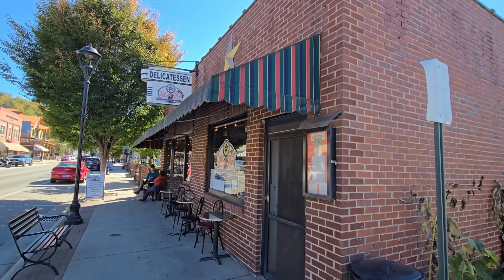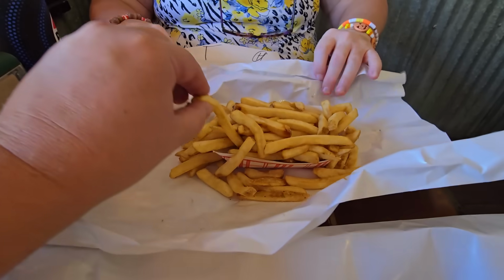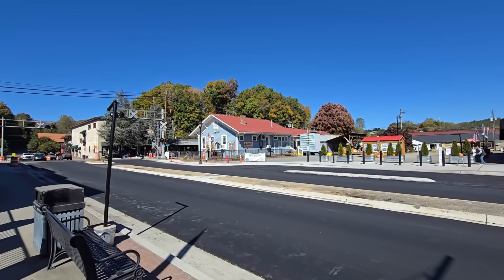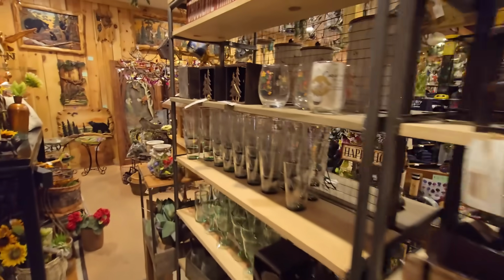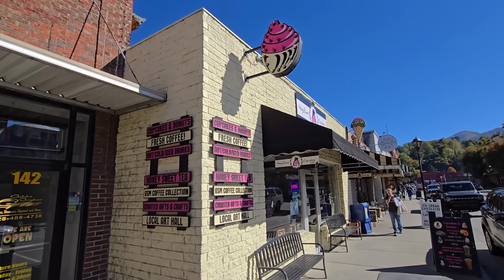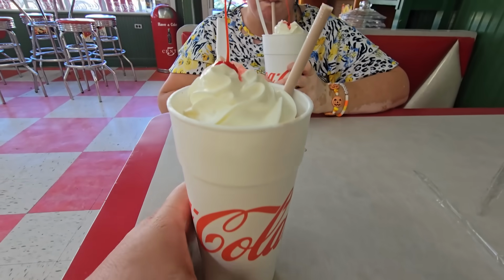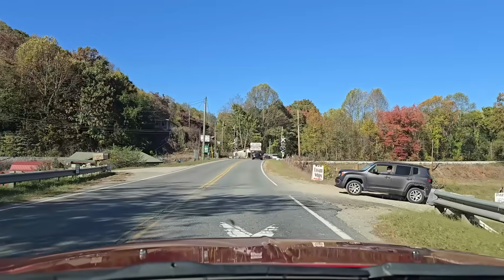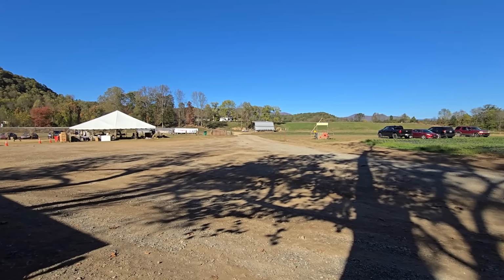Fall Trip To Bryson City North Carolina / High Test Deli / Soda Pops 50's Fountain / Darnell Farms